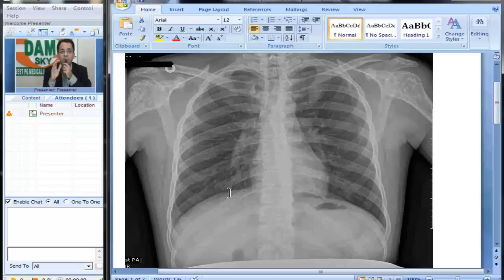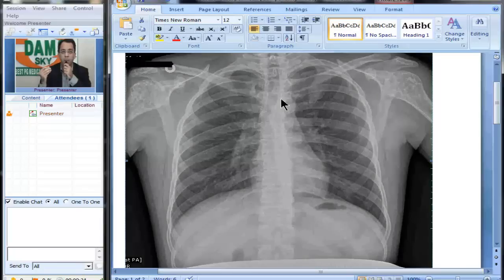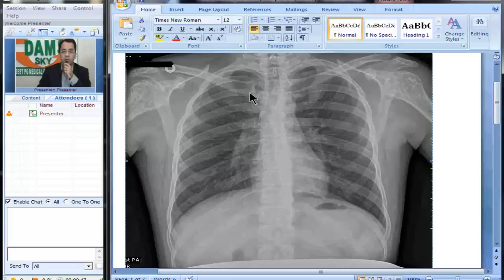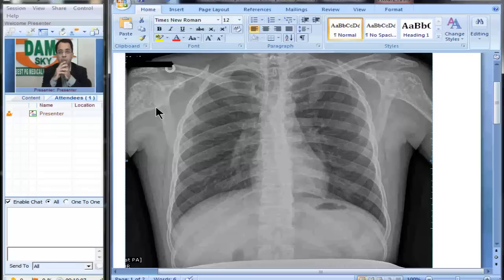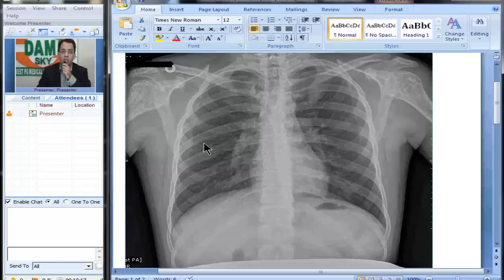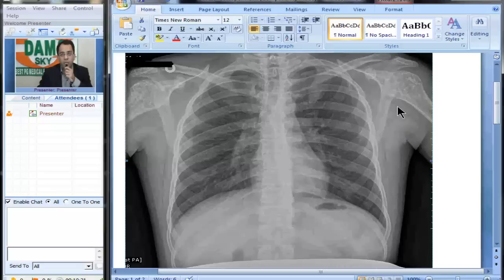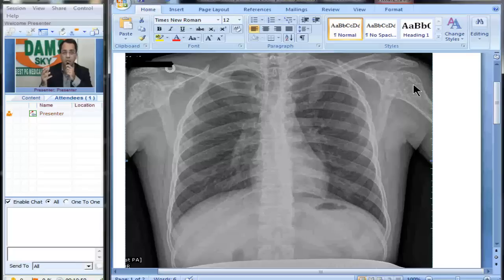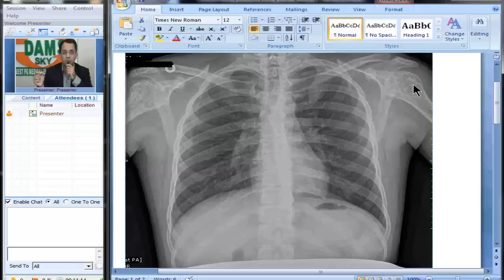Radiology Spotters Part 5 Osteopoikoilosis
Radiology Spotters Part 5